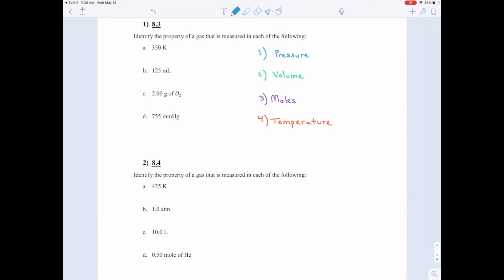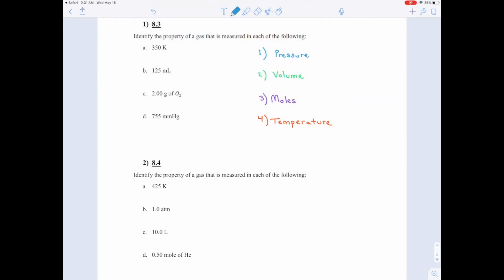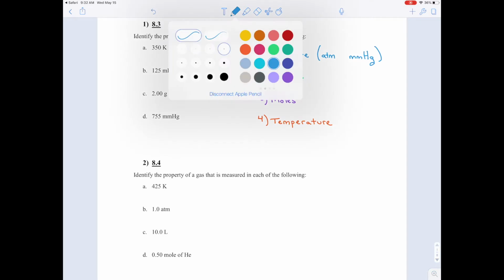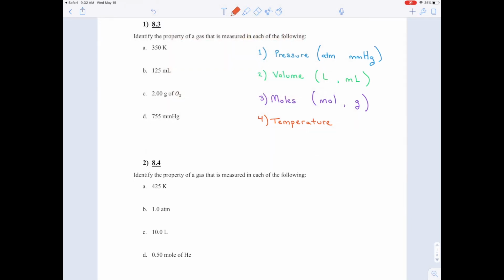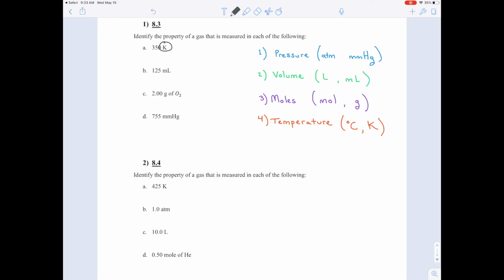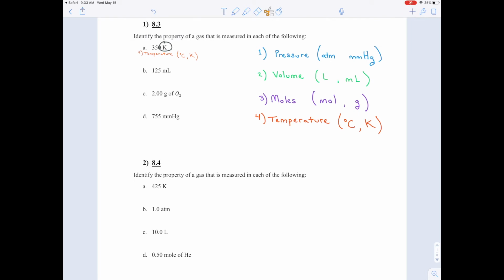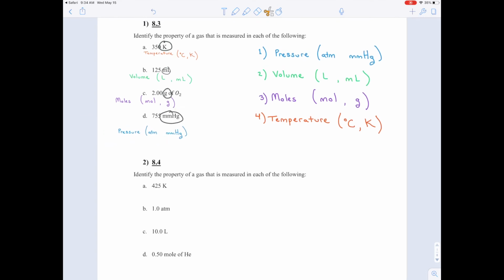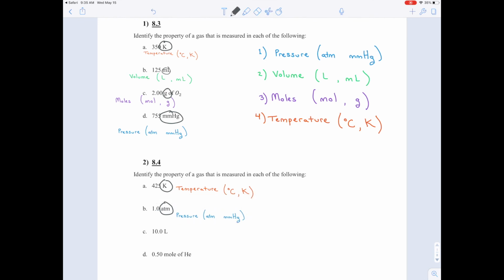Chapter 8 Exercises 1 and 2 Using Units to Identify the Properties of a Gas